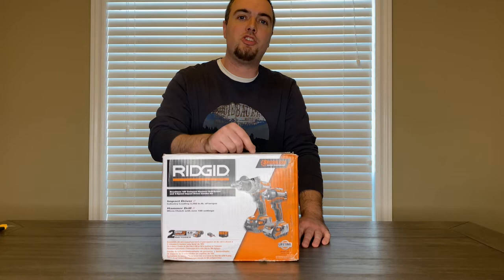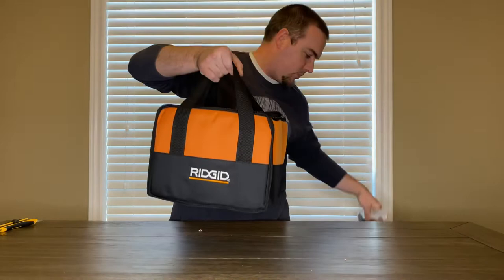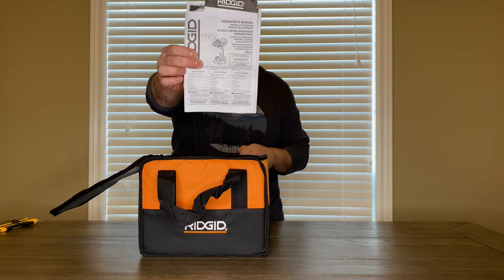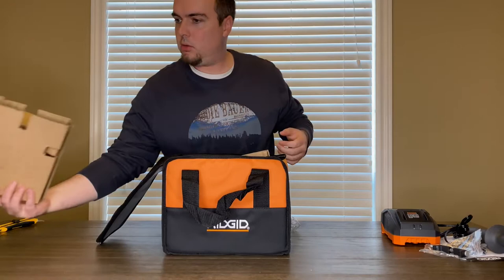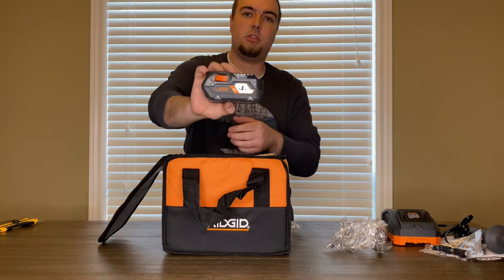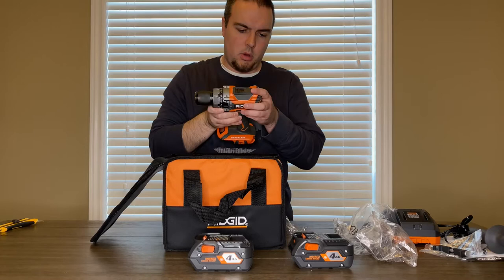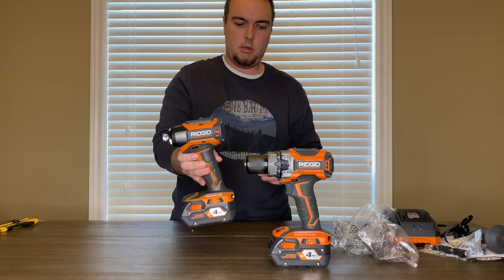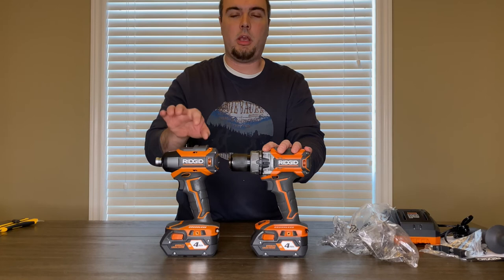Ridgid GEN5X Brushless Hammer Drill and Impact Driver Unboxing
Dewalt
Milwaukee
Columbia Taping Tools
Paslode
Circle Brand
Ego Power Plus
Festool